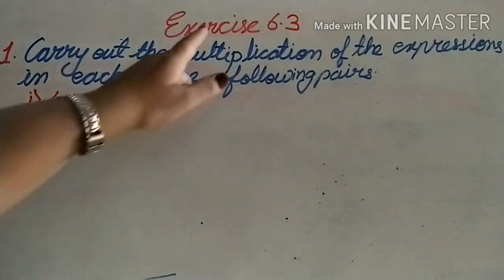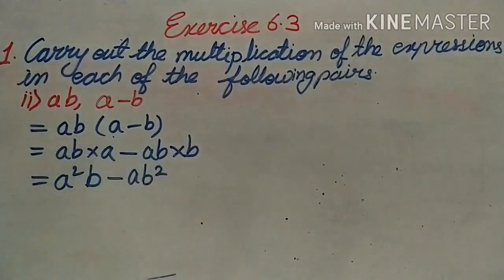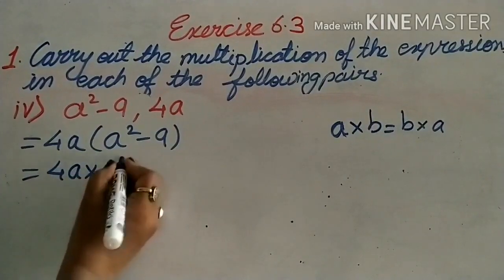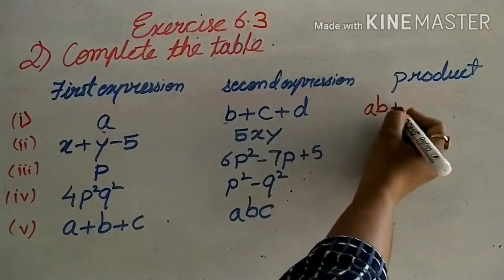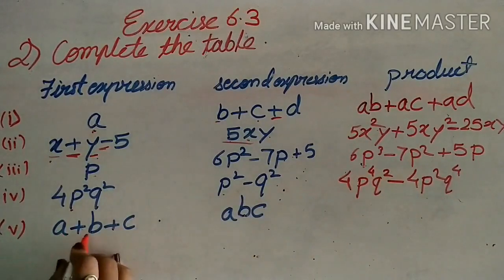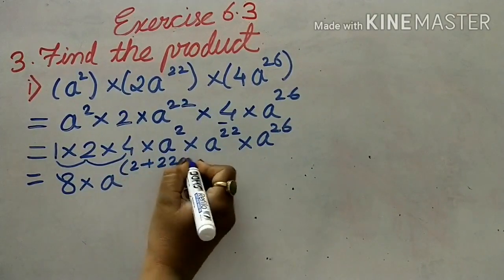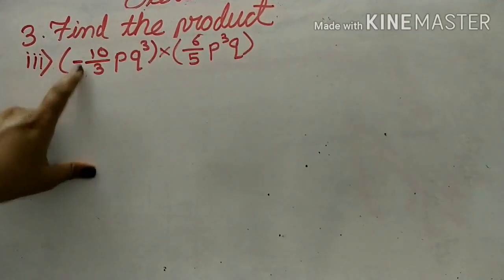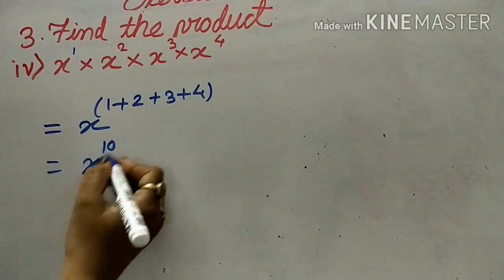Algebraic expressions and identities - Part 8